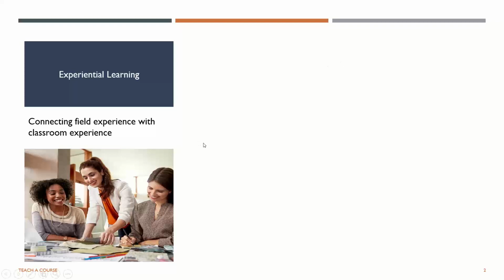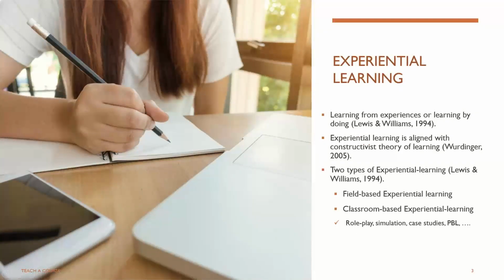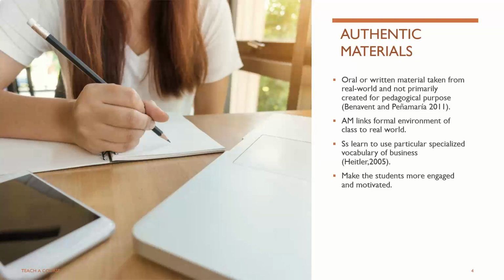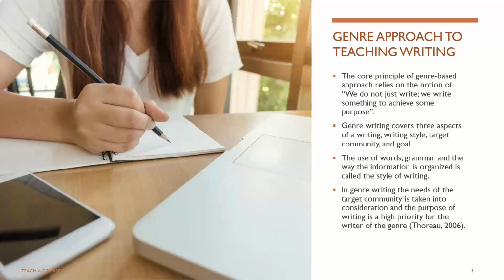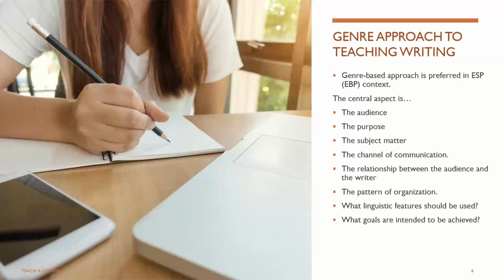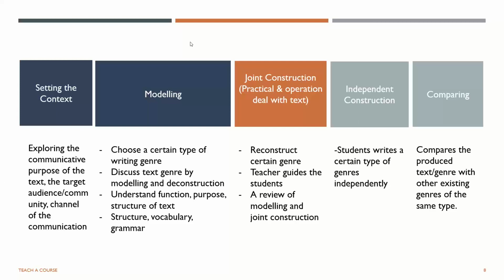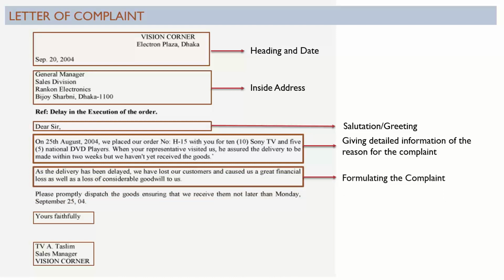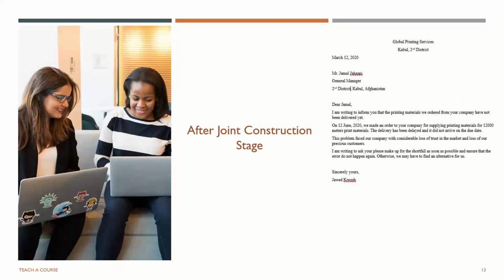Experiential Learning: Use of Authentic materials in teaching English writing to business students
Genre approach to teaching writing to ESP students